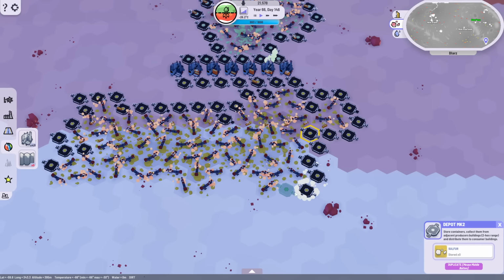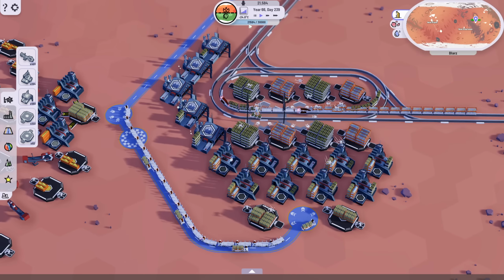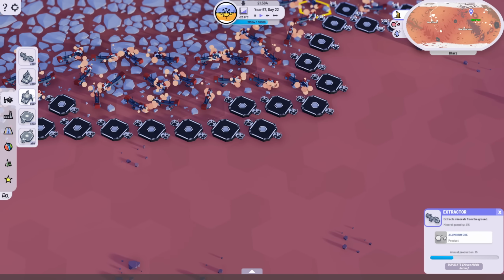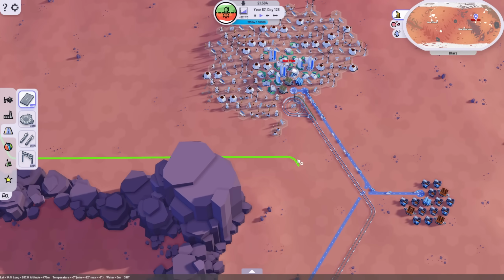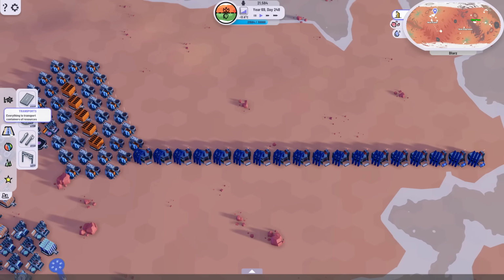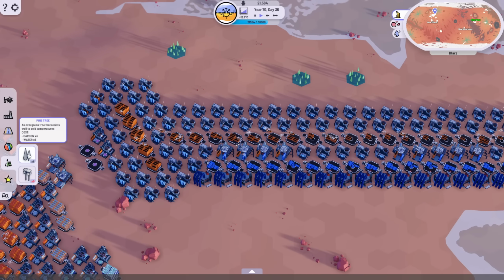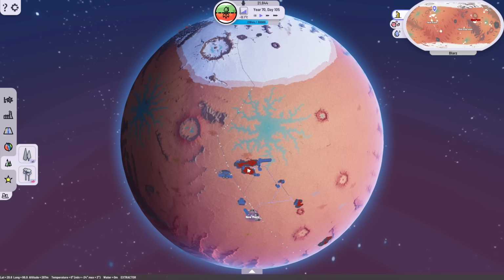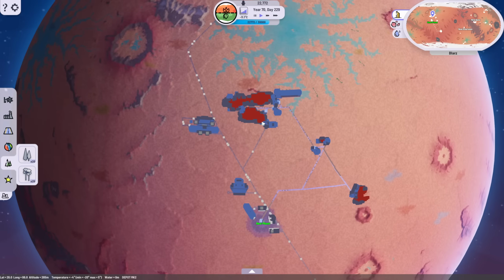Terraforming Till Green 🌍 Plan B Terraform 🚀 Ep6 🌏 New Player Guide, Tutorial, Walkthrough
Want to grab Plan B Terraform

Manage the resources of a newly discovered planet. Bring supplies to the cities and manage its terraformation.

Extract minerals, transform and transport them to the cities, so that they can expand and progress.
Build terraforming devices, such as greenhouse gas factories, in order to progressively warm up the atmosphere, make the ice melt and make rain fall, until rivers and oceans form. Then, when the conditions are met, you will be able to plant trees and watch them grow into large forests.

Plan B: Terraform is a calm and contemplative science-fiction game based on a credible near future. It also offers an educational approach to greenhouse effects and water cycle mechanisms.

Earth has a very hard time limiting global warming and its catastrophic consequences. Humanity needs a plan B in order to ensure its survival. This is up to you!

Innovations:
Huge planetary scale playground, composed of more than a million hexagons.
The "real" terraformation of a planet, with a global and real-time simulation of temperature, vegetation, rain and water flowing to form dynamic rivers and oceans.
Radical evolution of the population, from a few inhabitants to a million and more.

10 things i wish i knew before playing Plan B Terraform